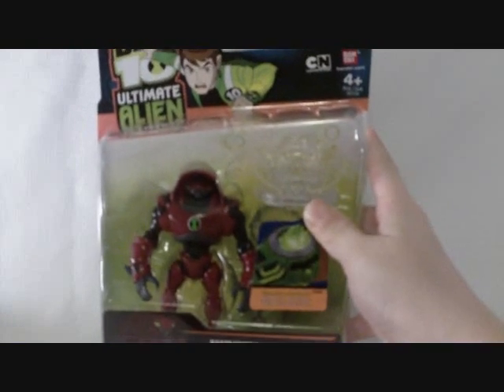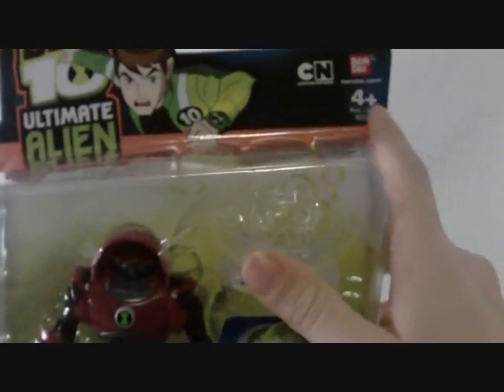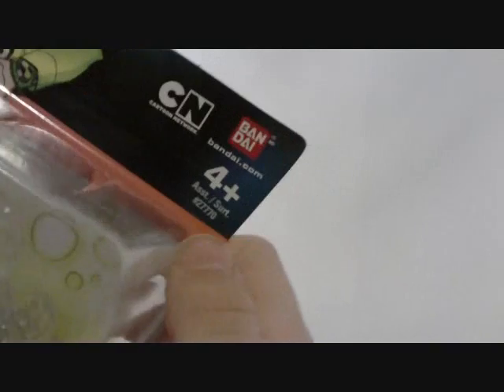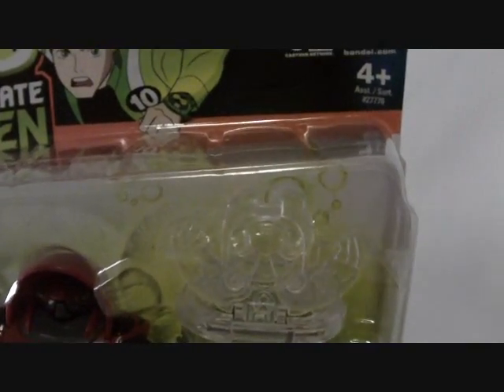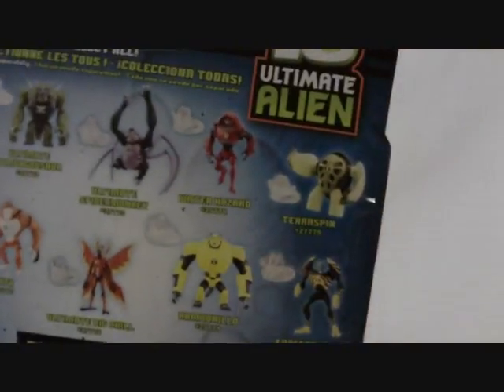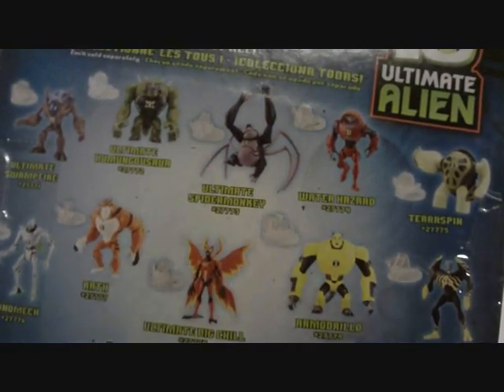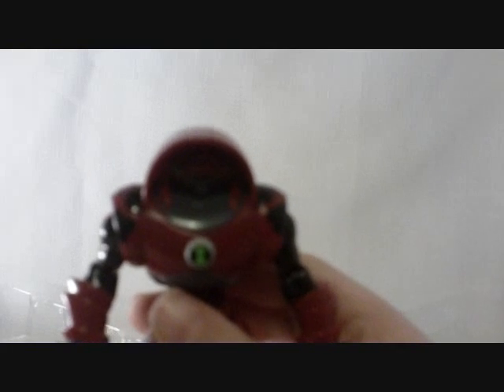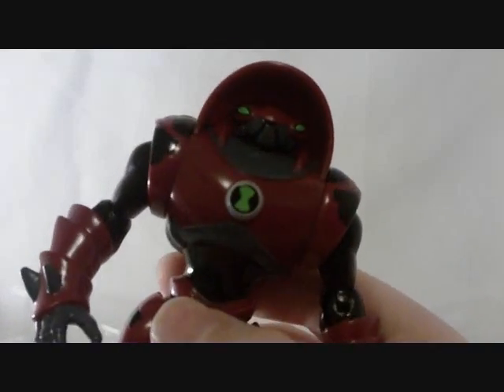Ben 10 UA Water Hazard Unboxing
I got this today at wal-mart its AWESOME.